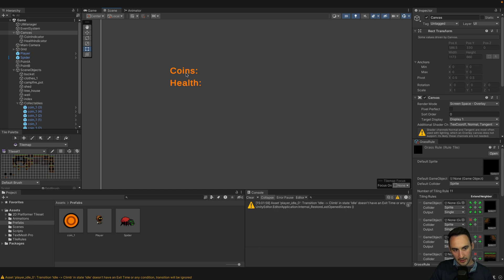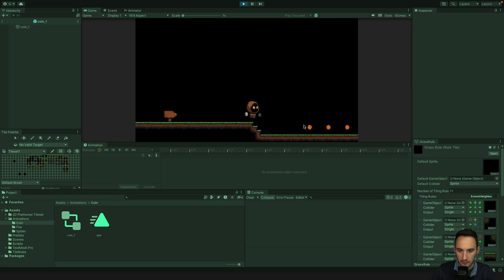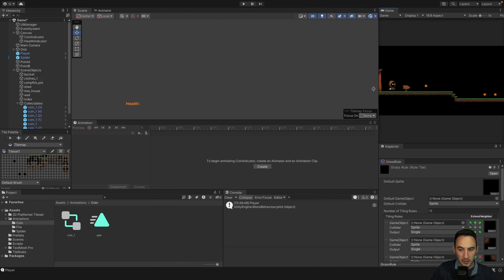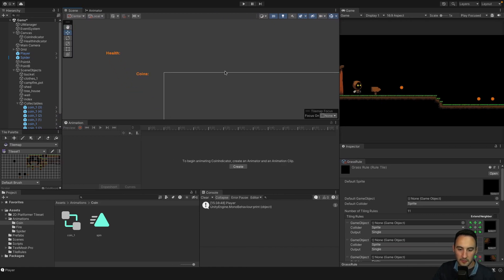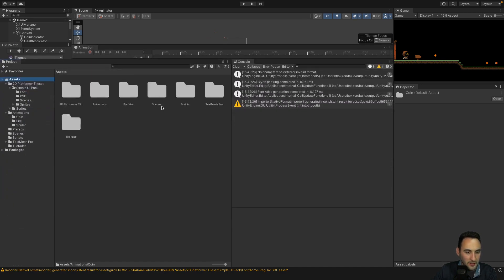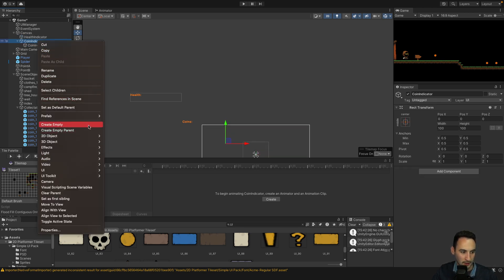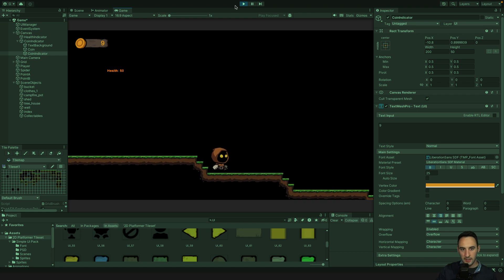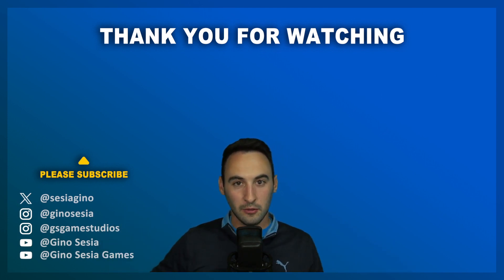Creating a good looking Coin Counter Indicator UI - 2D Platformer Episode 13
In this series we start creating a simple single level 2D Running Platform game using an asset pack from the unity asset store linked below.

In this episode we worked on creating a new ui for displaying the amount of coins the player has collected during the game